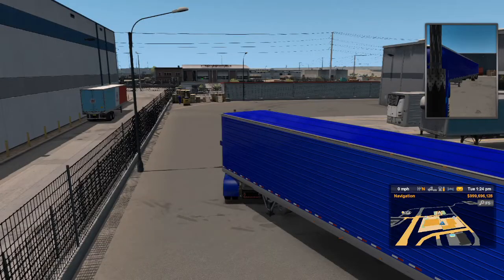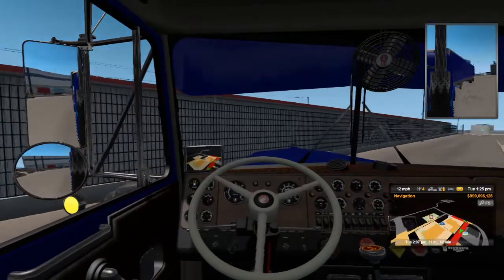First load with the new trailer!!!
Finally went down and got myself a new trailer to go with a new truck (I'll explain that part of it) but the old A model pulled it down the road right, looking forward to the next one.